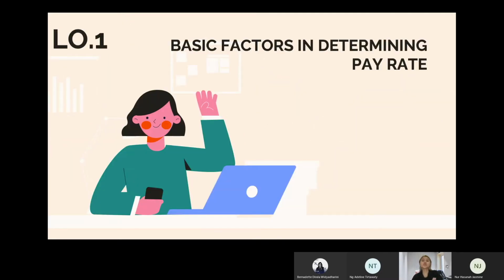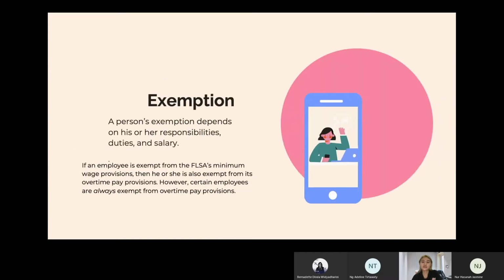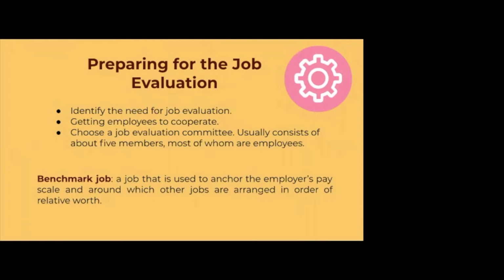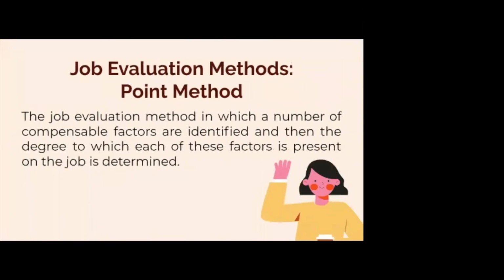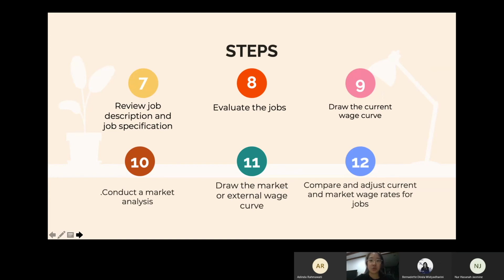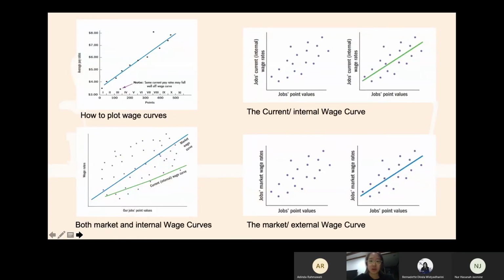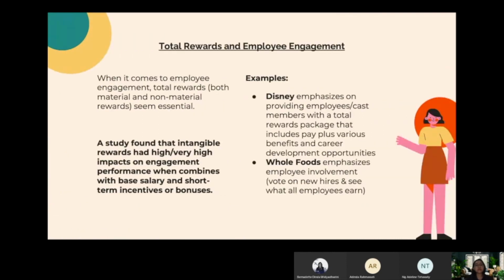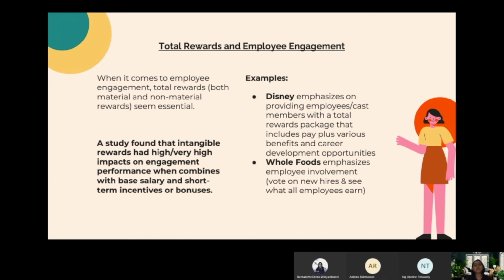Establishing Strategic Pay